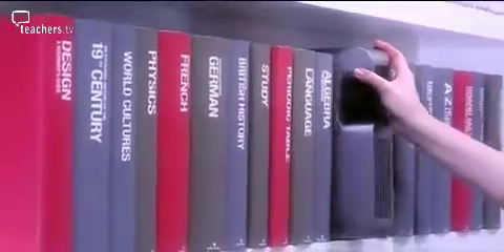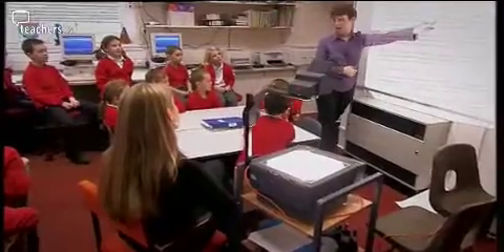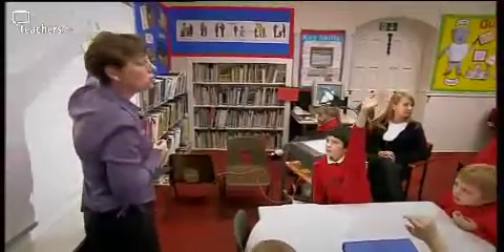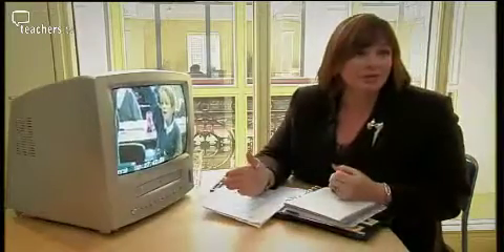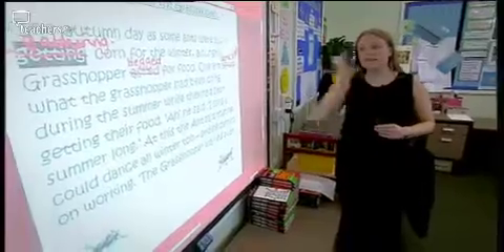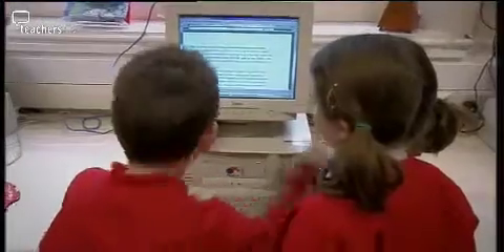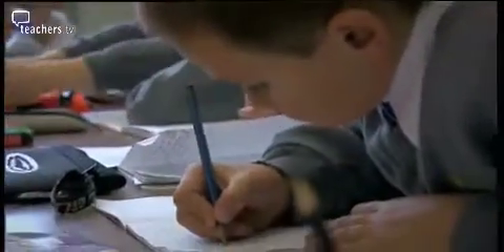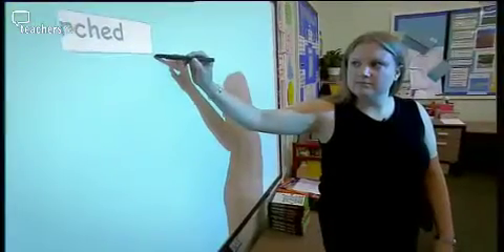Primary ICT Series: Literacy - Working with Words, 2005, 14:15 mins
Using ICT to teach "powerful verbs".

Literacy - Working with Words: Discover how to make the best use of different technologies in the classroom when teaching literacy.

"ICT Consultant Judith Pemberton Bennetts casts a critical eye over two 'powerful verbs' lessons.

Ruth Smith, a Year 3 and 4 teacher in Wraxall, is using an overhead projector, a PowerPoint presentation and the nine computers in her IT suite.

Melody Gibson is a Year 4 teacher in Bristol, is teaching the same subject using her new interactive whiteboard.

Judith discusses how best to use each kind of technology and gives suggestions on how the lessons could be improved."